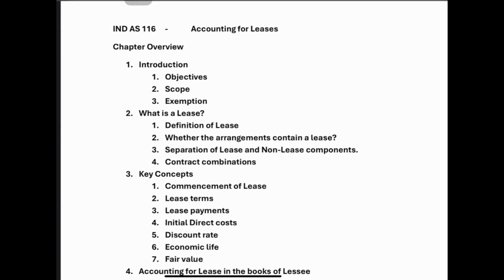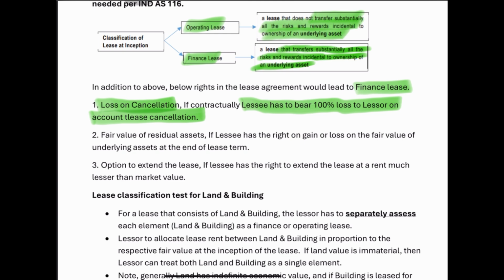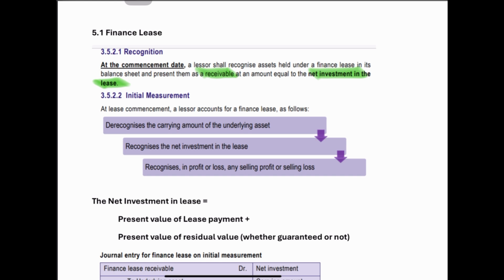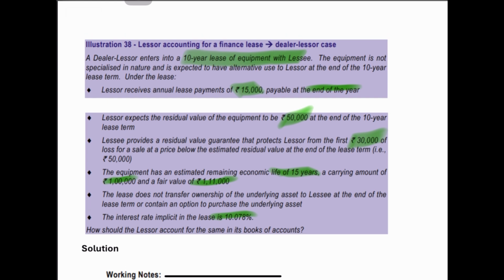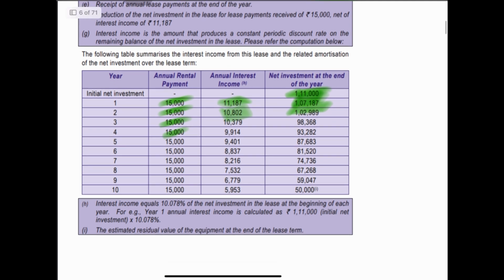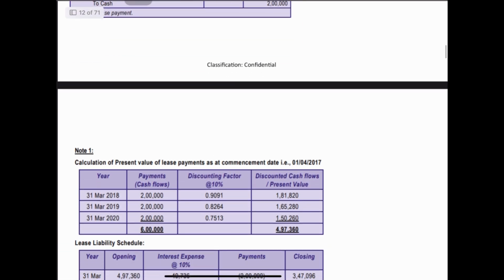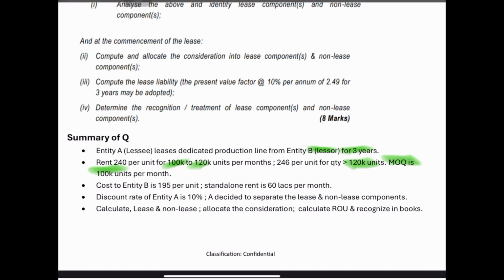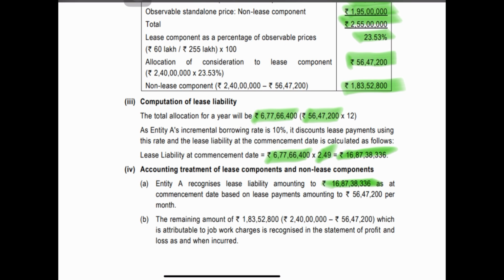IND AS 116- ACCOUNTING FOR LEASES- PART 4